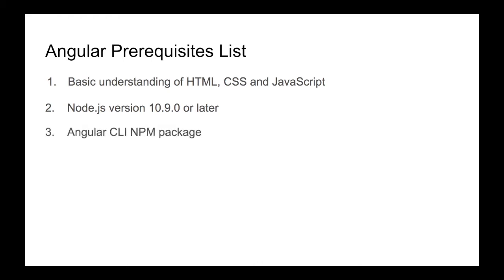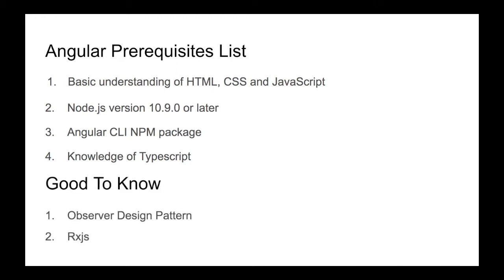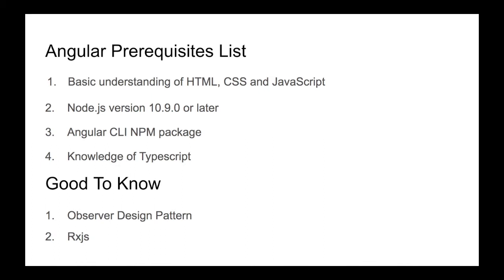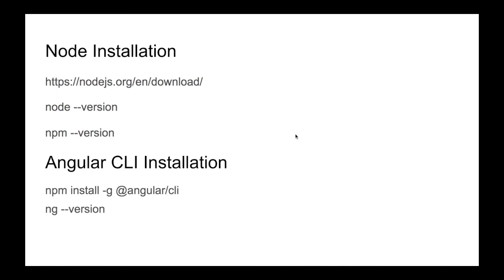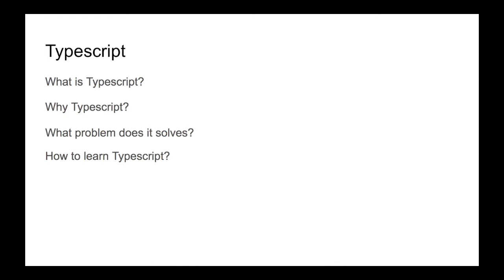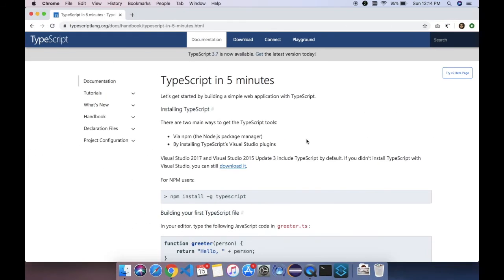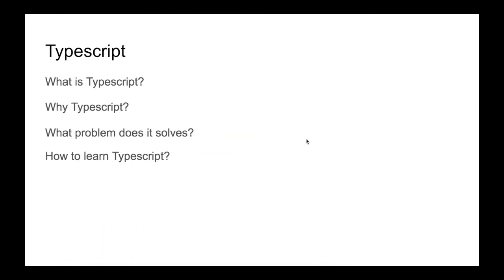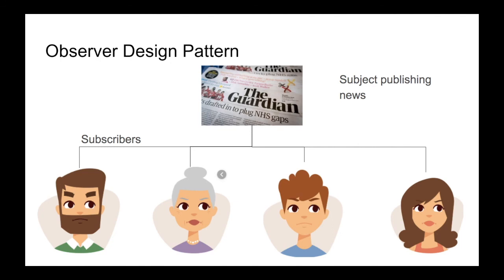Angular Prerequisites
Hi
This video is explaining the concepts and installations that you will require to start your work in Angular

All the concepts are explained in a very concise manner.

References
1. AngularJs Prerequisites only requires you the understand HTML, CSS and Javascript nothing more
3. Angular CLI installation doc
4. Typescript in 5 minutes